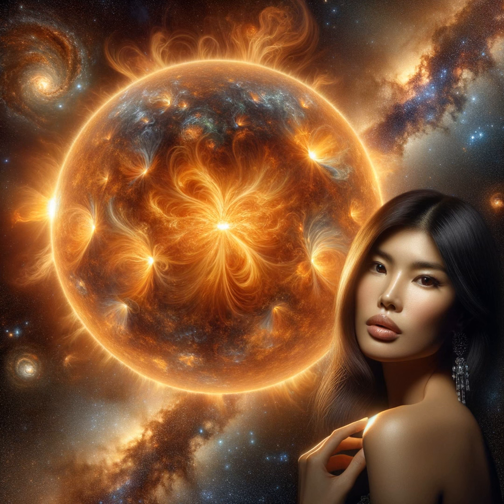Hacker News for Nov 24, 2024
Welcome to 'The Automated Daily', your ultimate source for a streamlined and insightful daily news experience.

-Boost your business with Ramp! Save time and money with smarter expense management. $250 credit

 Today's topics:

-Creating frosted glass effects

-Oldest alphabetic writing discovered

-California energy crisis explained

-Giving feedback to leaders

-Message in a bottle found

-High-resolution sun images released

-Jiga hiring logistics coordinator

-Antenna diodes in Pentium processor

-jQuery UI version 1.14 updates

-VoyageAI's new embedding models

-Tonga's undersea cable vulnerability

-Deegen's meta-compiler for VMs

-Apache NuttX CI Dashboard

 - Top news

 - Tech news

 - Hacker news

 - AI news